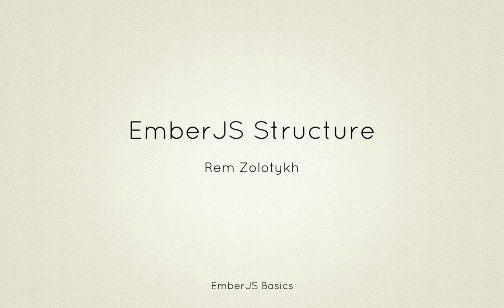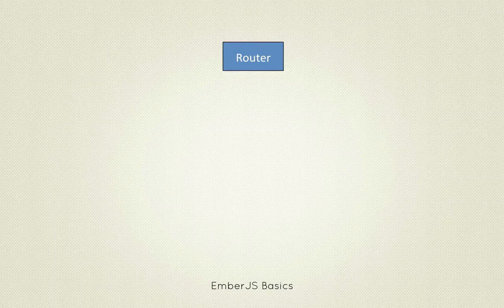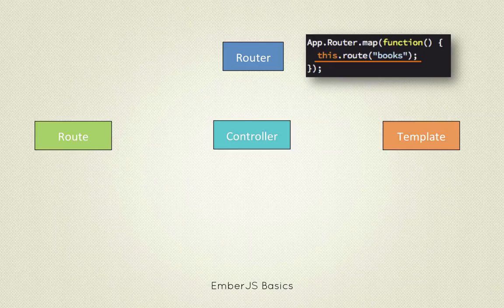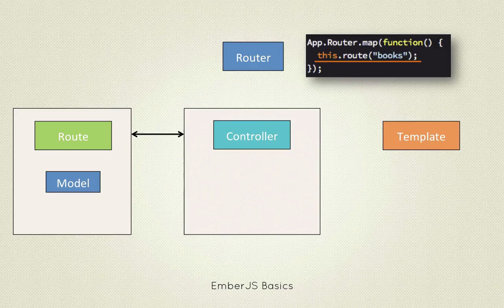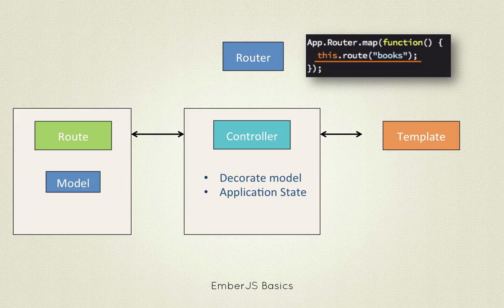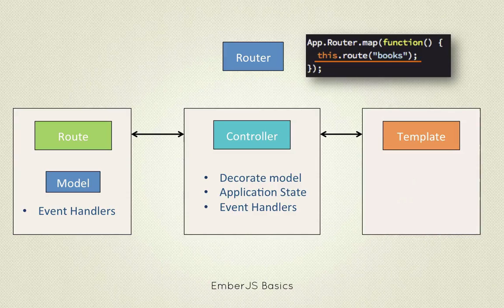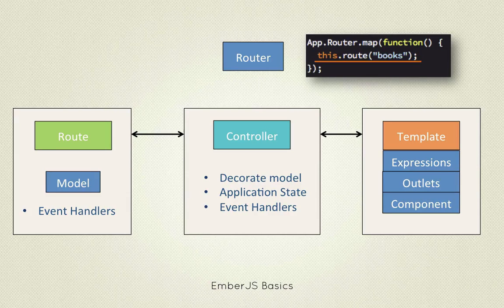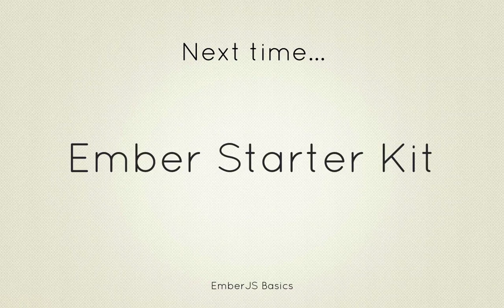EmberJS Framework Basics: Ember Overview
Lesson 2 of 11, a Tuts+ course on EmberJS Framework Basics taught by Rem Zolotykh. Become a Tuts+ member to get access to hundreds of new courses and eBooks!